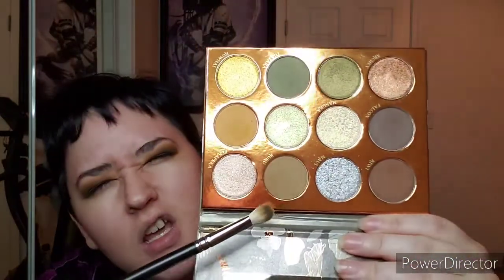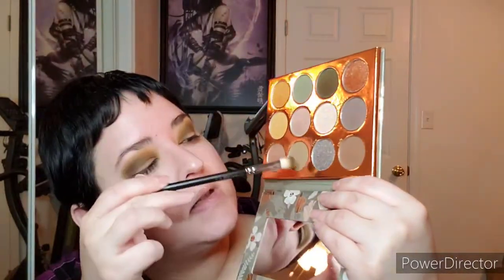Native Palette XO Beauty - First Impression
I got this palette and can honestly say I love it. The colors are gorgeous! I did get it from the first round so the shade names are missing the macrons. It was announced that this would be corrected in the next batch to be produced and the clarification on the name of the palette as well. I'm only going to mention the shades I used below. The rest of the makeup is same old at this point, that and I have been lazy on editing so can't recall nor be bothered to watch the video to figure it out. It you do have questions on products just ask and I will get the list together. Also there is a switch in appearance as I did the look again next day so I could do a full face.

Native Palette:
Weka
Ruru
Tuatara
Kākāpō
Kea